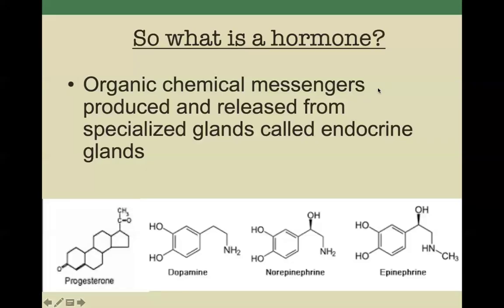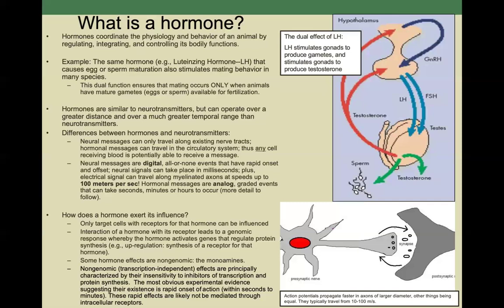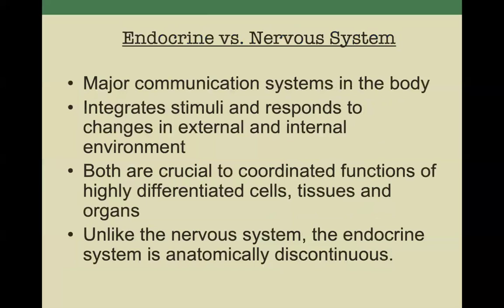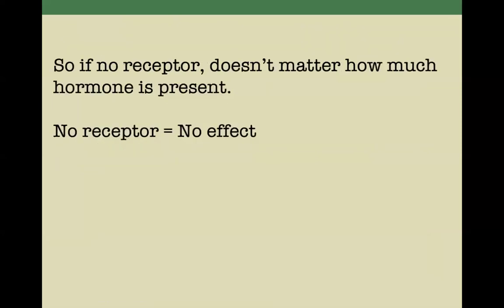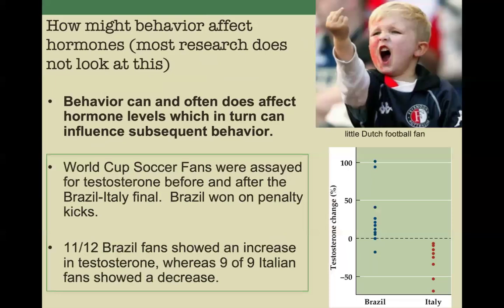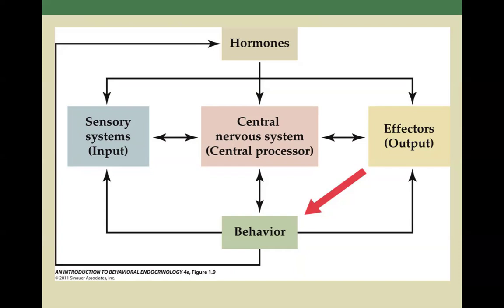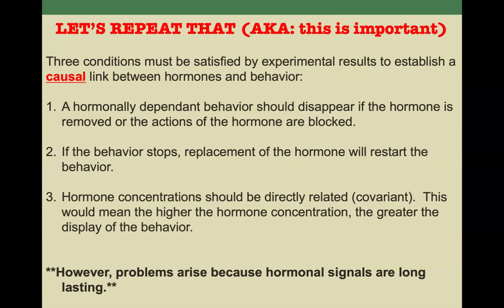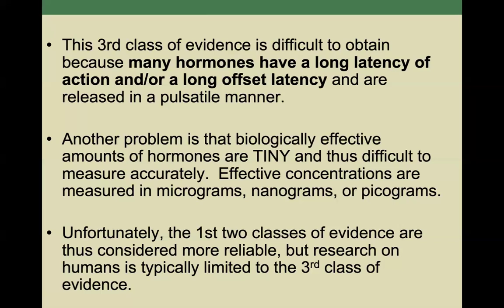what is a hormone